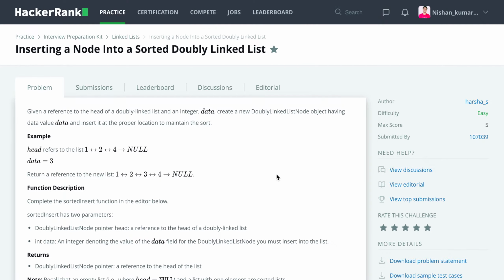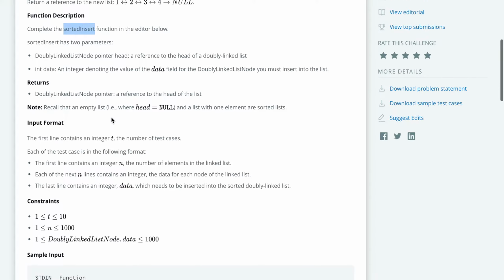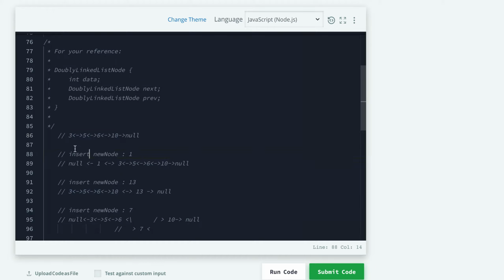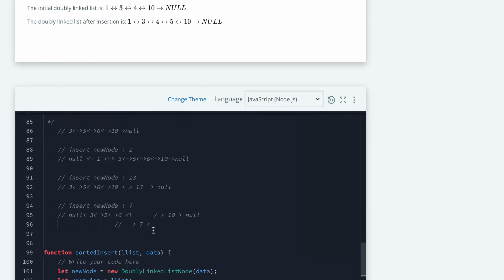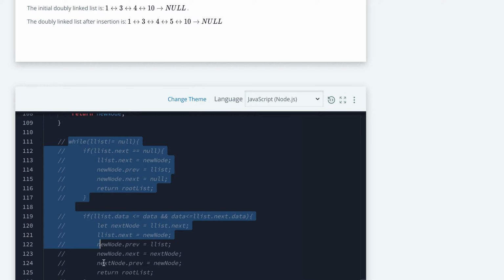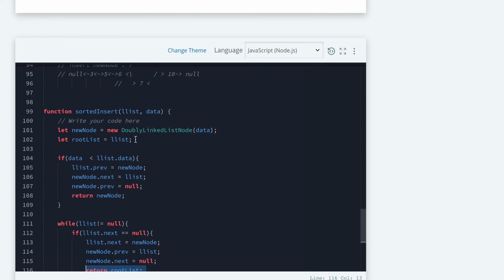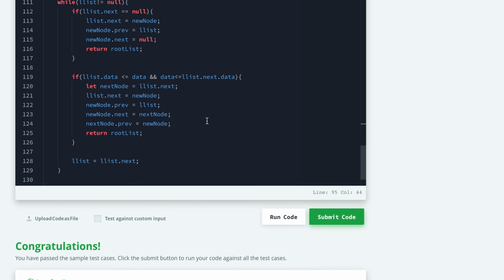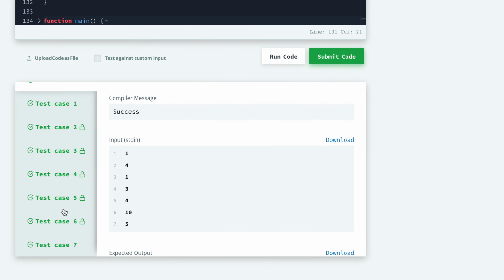Inserting a Node Into a Sorted Doubly Linked List hackerrank solution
hackerrank Interview Preparation Kit, linkList